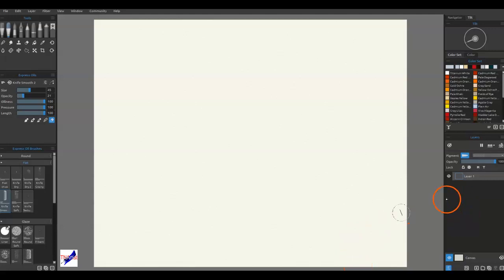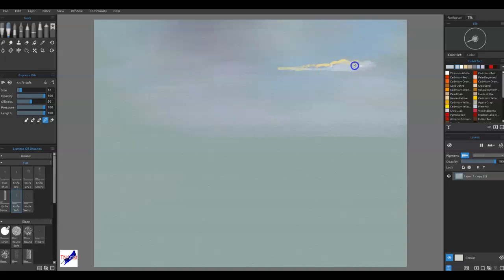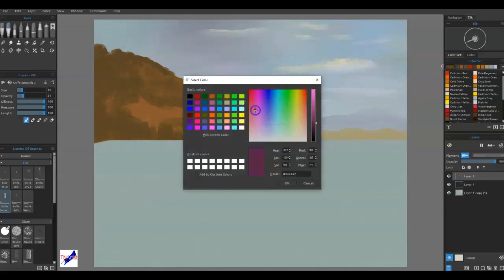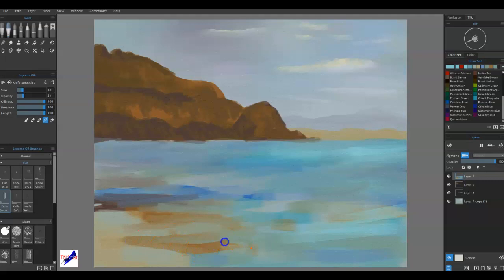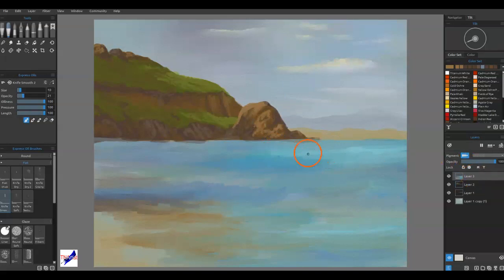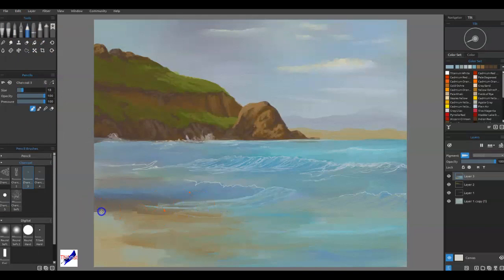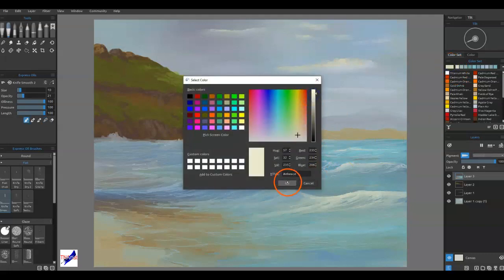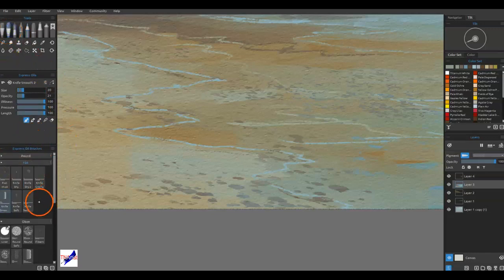Rebelle 6 Pro Newbies Guide - How to Paint a Beach Scene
Rebelle 6 Pro Newbies Guide - How to a beach scene.

Make life easy, get the Brushes and Stencils I use for my paintings

Country Store Gallery Wall Art, Country Painting, Printable Country Art, Downloadable Home Décor Prints, Hand-Painted Artwork, Vintage Art

(Thanks for supporting my efforts and the channel!)

A little about me @TNArtist:
I have always enjoyed doodling, painting, drawing, and creating artwork on paper or canvas. Having an active imagination since a very young age, it has always made sense to me that any artwork I develop should be composed of these vivid thoughts. What used to take form in crayons and pencil, evolved into pen and ink drawings, into oils, watercolors, and acrylics, and thanks to Rebelle, it has further morphed into the painterly and wonderful computer graphics I create these days - all the fun with NONE of the mess. It's a fantastic journey!

Again, I hope you enjoyed this video, and that it inspires you to try your hand at digital painting. You can do this, and it’s fun to use software to get that traditional world look (i.e., keep it natural and painterly) without having to drag out all the supplies (canvases, paints, brushes, etc.).